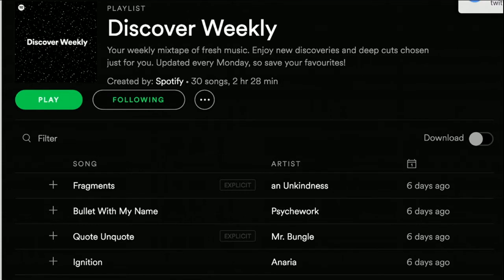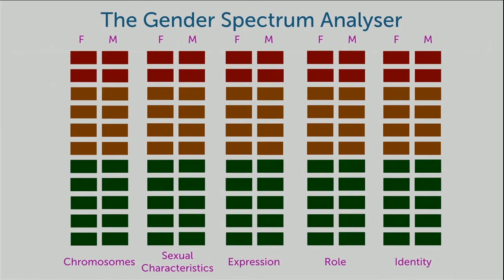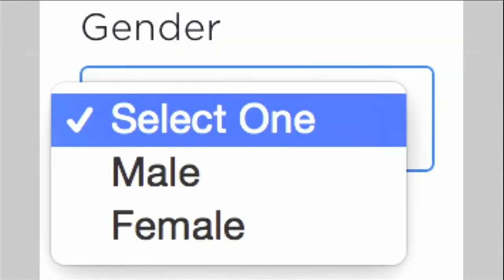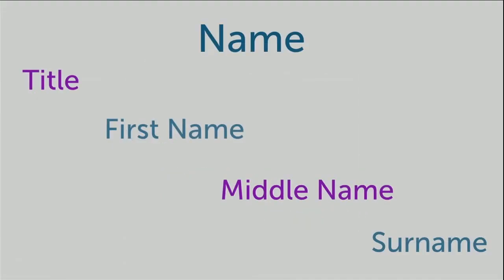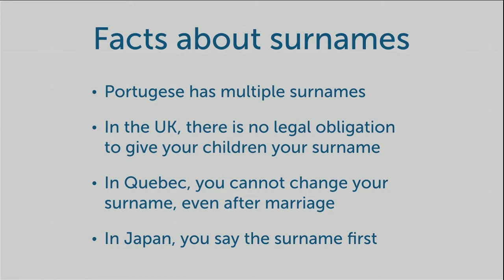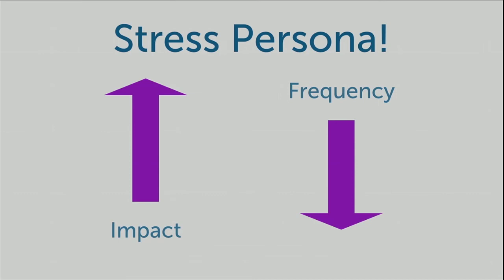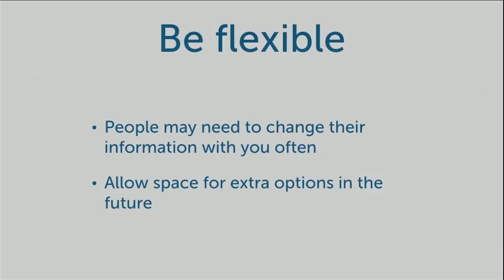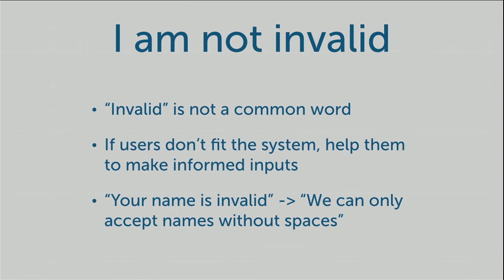Why User Data is about more than Forms - Chad Gowler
We ask our users to give us a lot of personal data in order to provide rich experiences. People are complex and it is very easy to make assumptions about the most basic questions.
This talk will look at how to ask people about data in a way that is inclusive, helpful while still providing value. Using gender as an example, we will learn what the stress cases are and what other things we need to consider when we ask our users to trust us with their identity.